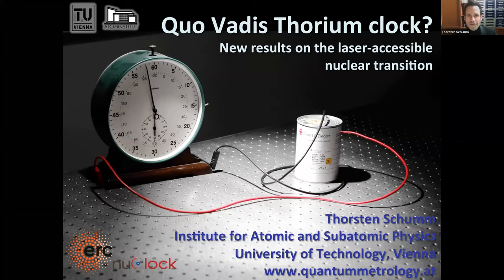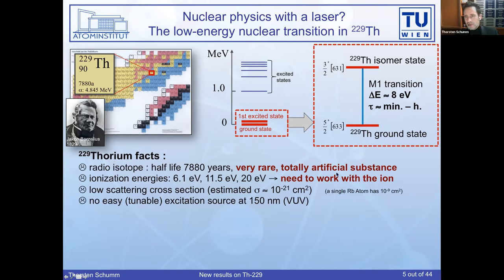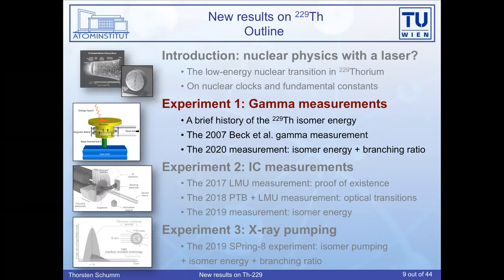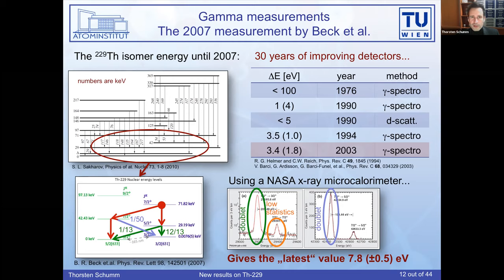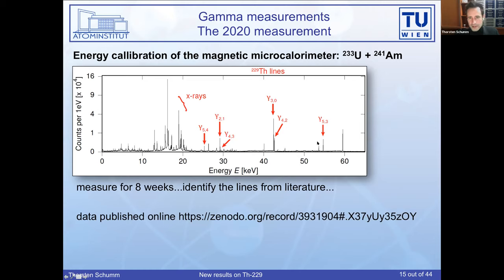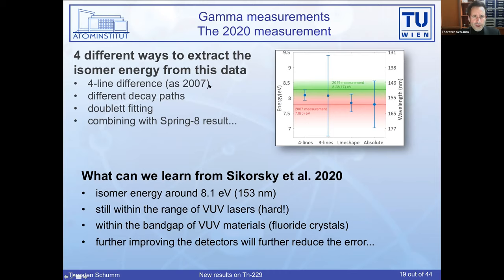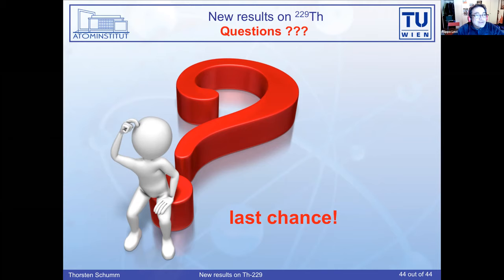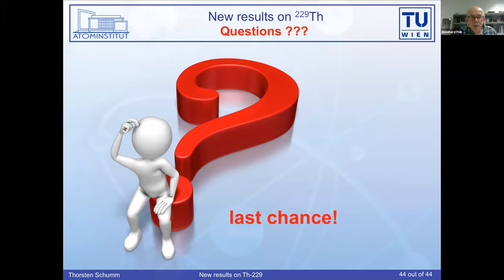USOQS Q-CLOCKS CC4C Workshop - Talk by Dr. Thorsten Schumm (TU Wien)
Talk: "Quo Vadis Thorium clock?"
Speaker: Dr. Thorsten Schumm (TU Wien)